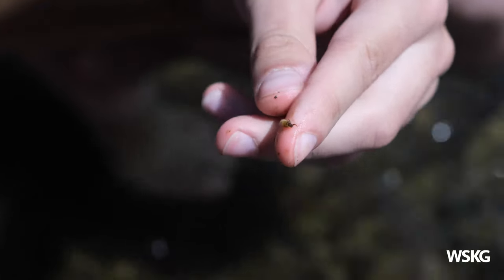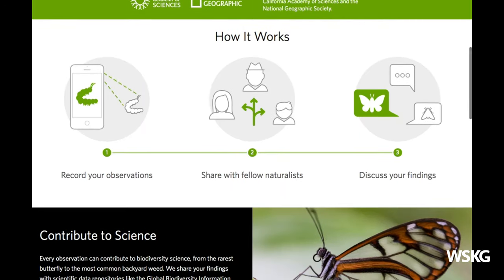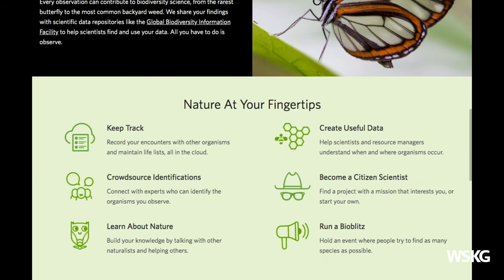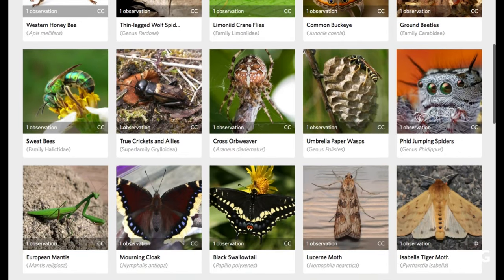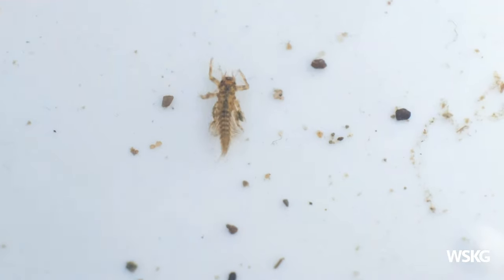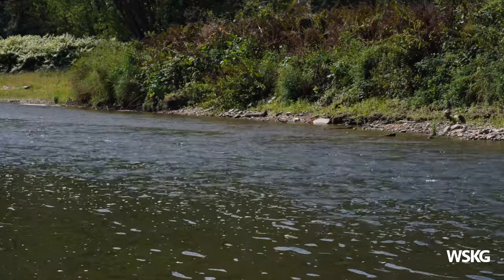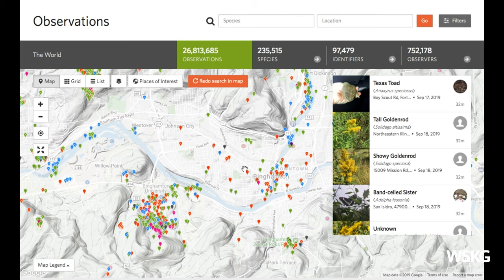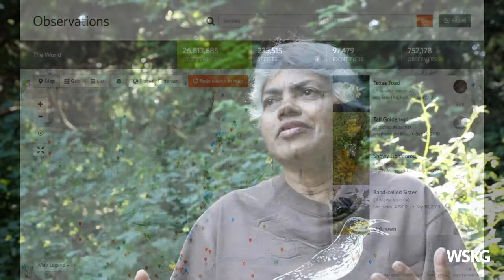What is hiding in the Chenango River?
We ventured into the Chenango river hoping to sample some of the aquatic insects that call the waters home. We found several different species, including juvenile caddisflies, stoneflies, and dobsonflies.

These species are just a small number of insects that call rushing waters home in their early life stages. They are vitally important to many food chains, as they serve as food for many fish and other species. Ask any fly fisherman about their choice of bait!
 But pollution and habitat destruction puts many of these critters at risk of decline! iNaturalist is a free app that lets you track and log their habitats for future research, check out the link below to find out other ways you can help!

Producer: Ethan Campbell

Editing Assistance & Cinematographer: Alyssa Micha

Cinematographer & Consultant: Nancy Coddington

Entomologist, Binghamton University: Dr. Julian Shepherd

Ecologist, Cornell University: Dr. Meena Haribal